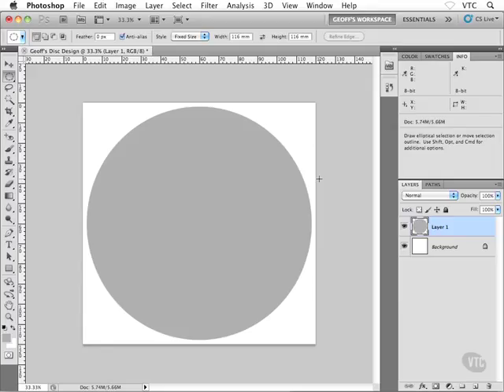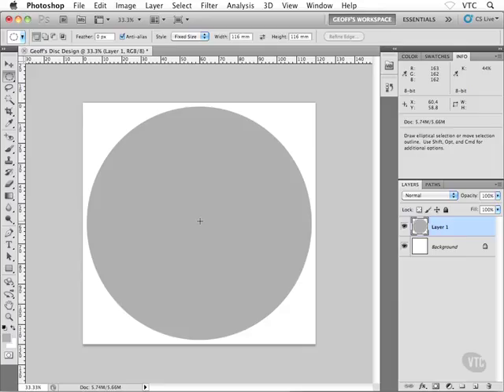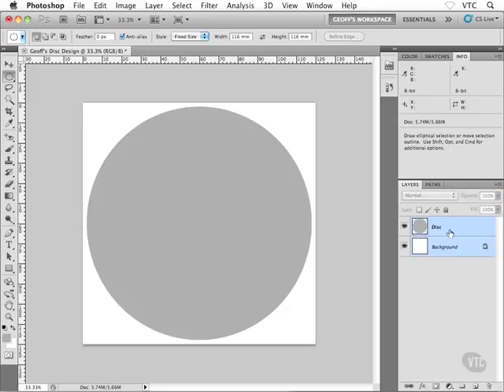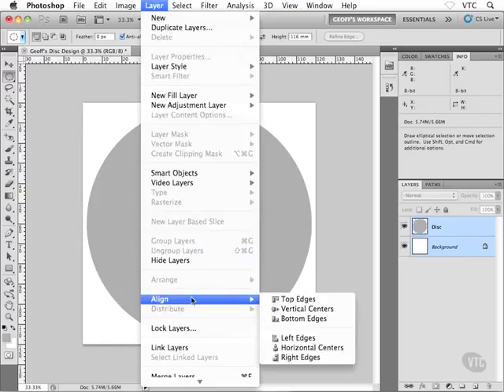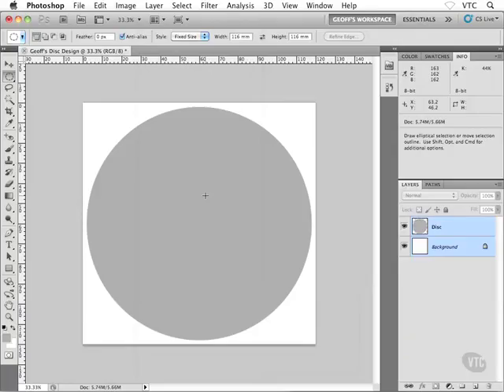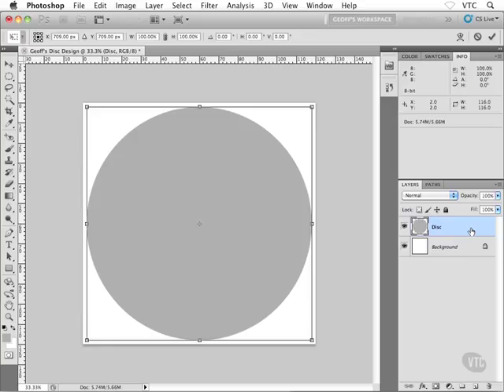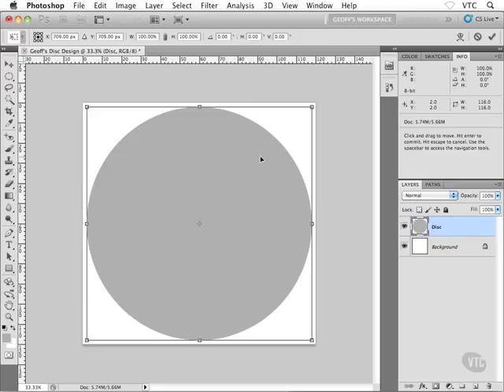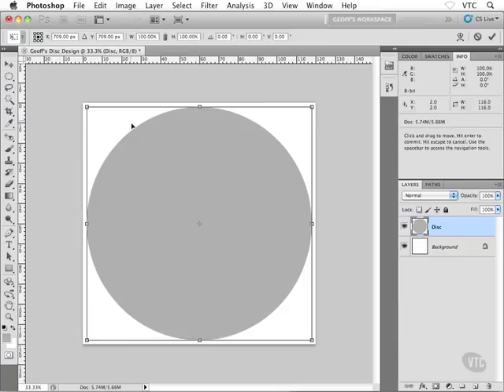Trick for Setting Up Guides(Adobe Photoshop CS5 Pro) PartIII-6